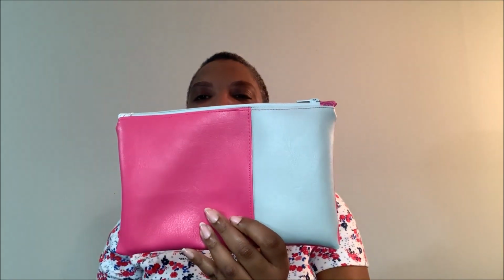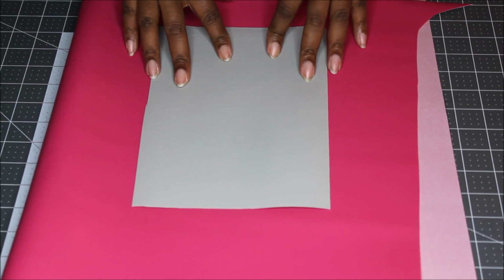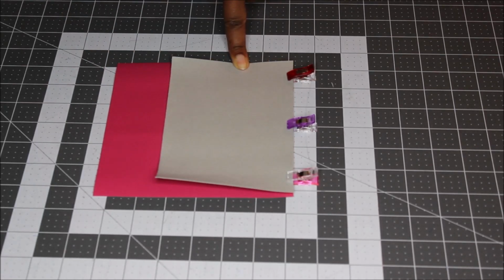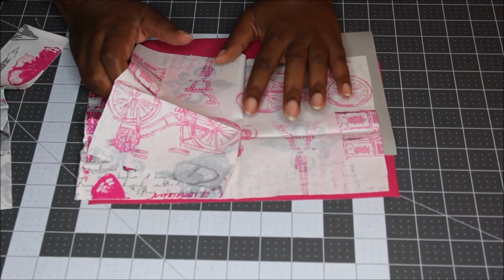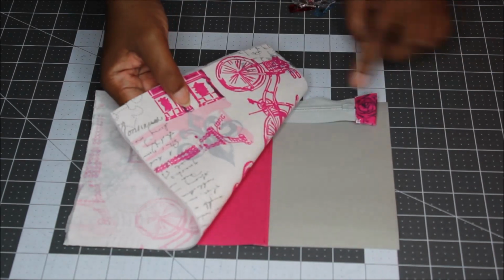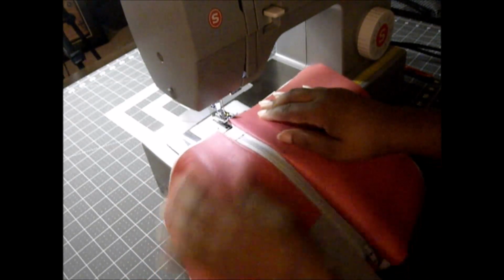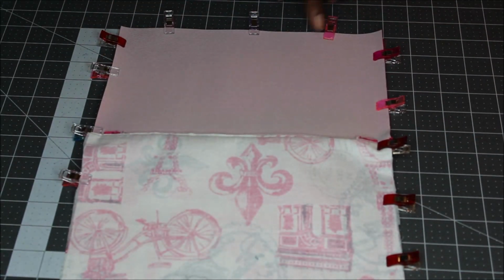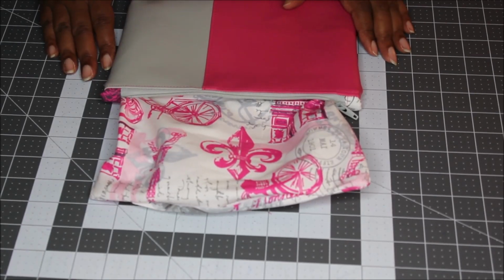Multicolored Mini Clutch Tutorial